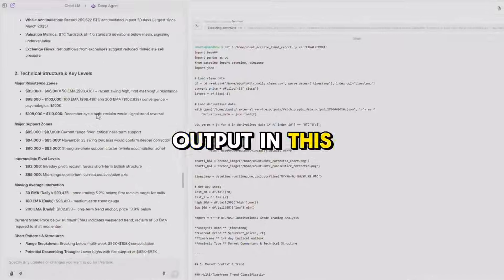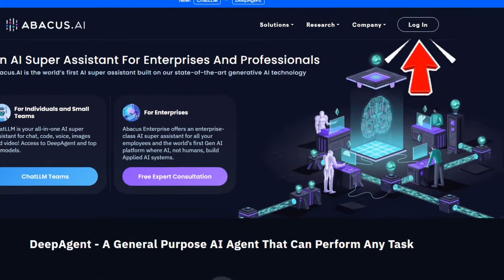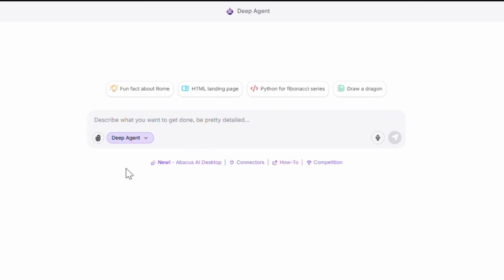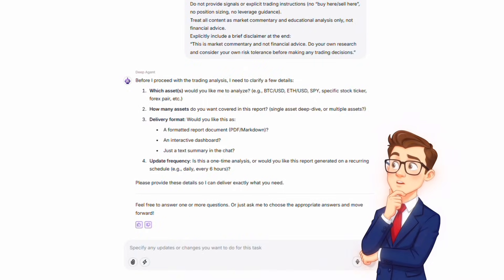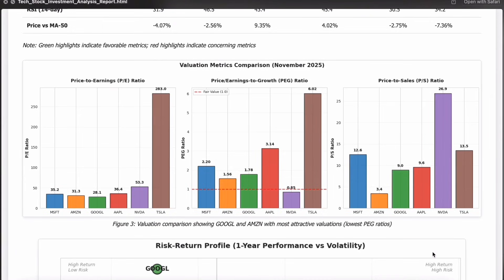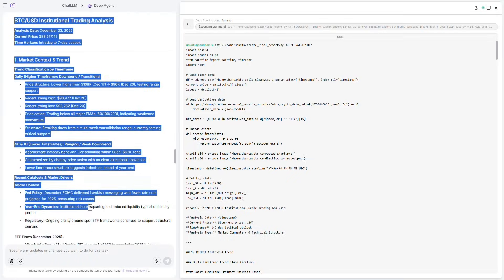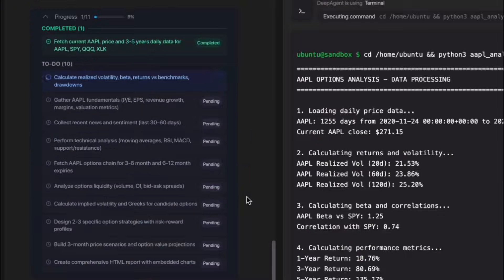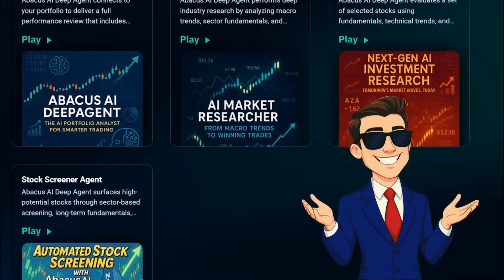AI Trades Like A Boss - Bitcoin Analysis From Abacus AI’s Deep Agent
What if AI stopped being just a “tool” — and actually worked like a full research and analysis team?
In this video, I take a deep dive into Abacus AI Deep Agent (Trading Vertical) and test whether it can deliver a clear, actionable Bitcoin outlook instead of random signals or endless charts.

We build a short-term BTC report step by step — including:
trend direction, market sentiment, fear & greed, risk zones, key levels, and multiple scenarios with probabilities.
The goal is simple: no hype — just structured information for better decision-making.

00:00 — Why AI analysis actually matters
00:25 — What Deep Agent really is
00:53 — Our goal: a usable BTC report
01:35 — Inside the workspace
02:04 — Writing the right prompt
02:28 — Setting up the analysis
03:04 — Live market + news + sentiment
03:49 — Final BTC report breakdown
04:14 — Levels, sentiment, scenarios
04:42 — Trading summary & framework
05:08 — Final thoughts + what to try next